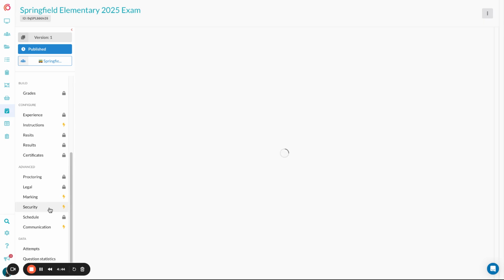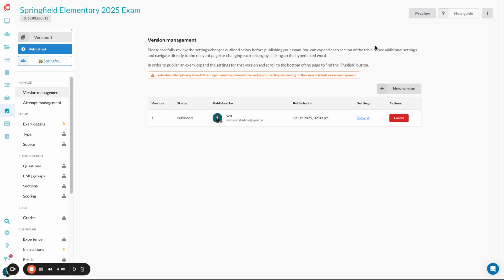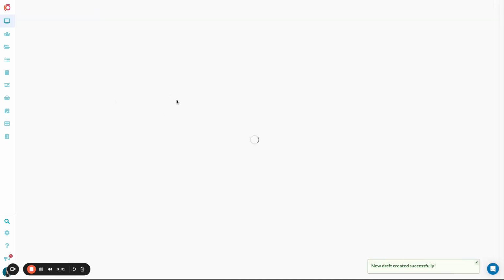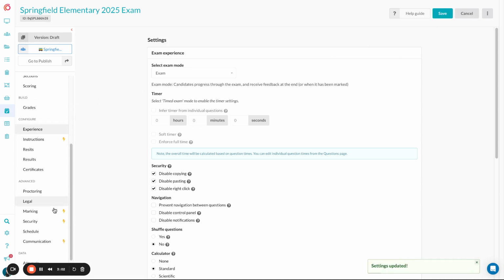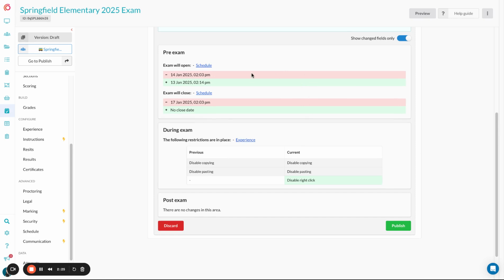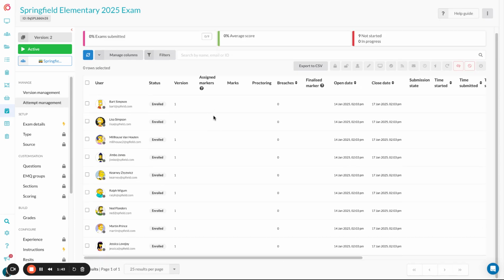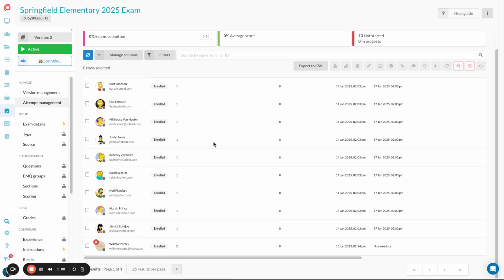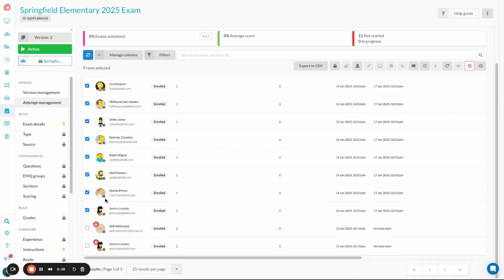Exam Versioning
Learn how to manage exams effectively with Synap's powerful Exam Versioning feature! In this step-by-step tutorial, we’ll walk you through the process of creating and managing new versions of exams, ensuring seamless updates while preserving the integrity of your assessments.

🧠 What You’ll Learn:
- What exam versioning is and why it’s important
- Settings you can update without creating a new version
- When and how to cancel an existing version
- How to create and publish a new version of an exam
- The impact of versioning on existing and new attempts
- Using the changelog to track updates between versions

🔑 Key Features of the New Exam Builder:
- Update exam settings like security and schedules without disrupting active attempts
- Cancel problematic versions to prevent future attempts
- Create new versions for minor corrections or significant updates
- Seamlessly manage attempts across multiple versions
- Detailed changelog for transparency and review before publishing

🧳 Use Cases for Exam Versioning:
- Correcting typos or small errors in exams
- Updating security settings or schedules
- Replacing incorrect versions immediately to maintain exam integrity
- Managing user attempts across different versions